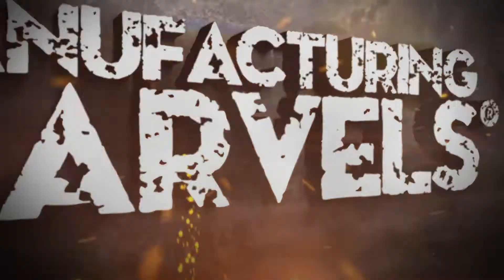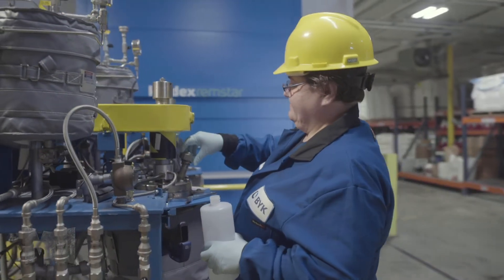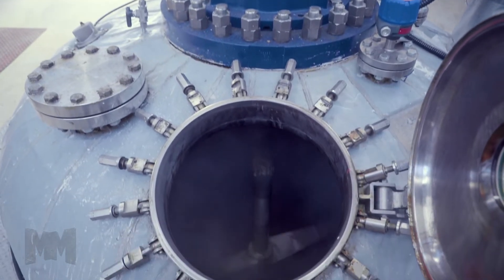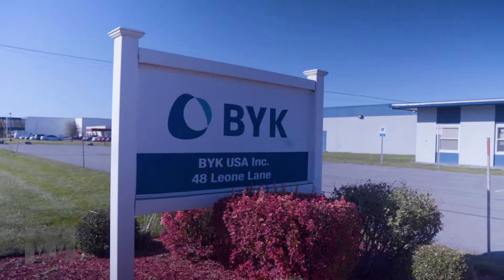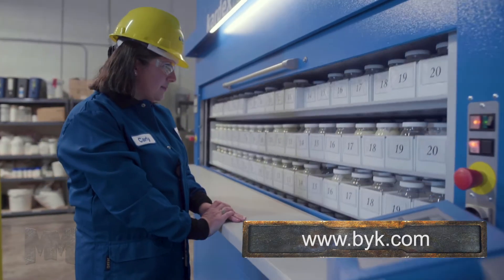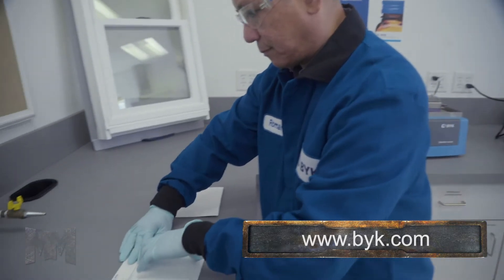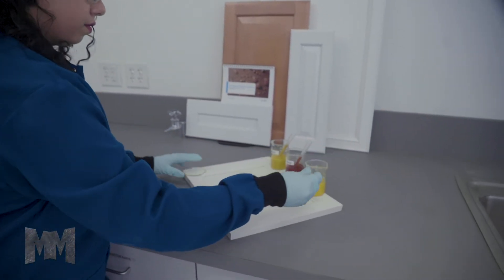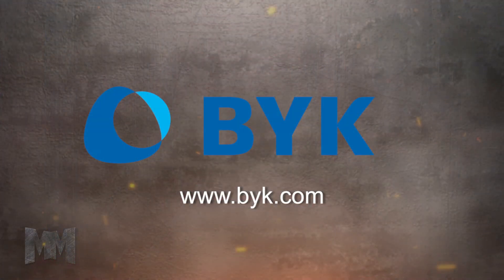Wax emulsions made in the USA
WaterRepellency, blockresistance, slip, gloss and matting are just some of the properties that coatings manufacturers can achieve with BYK wax emulsions madeintheUSA.